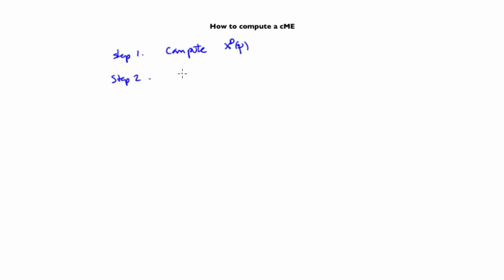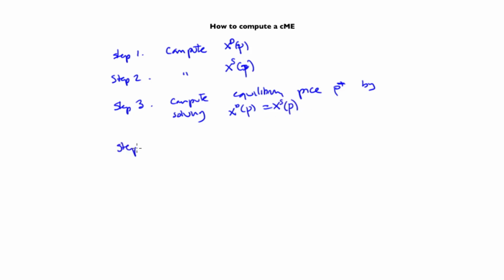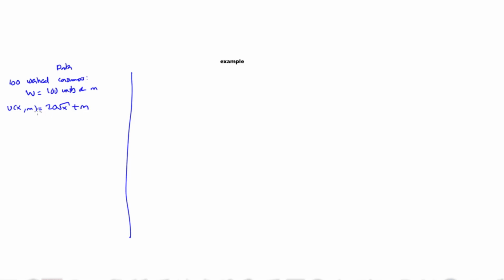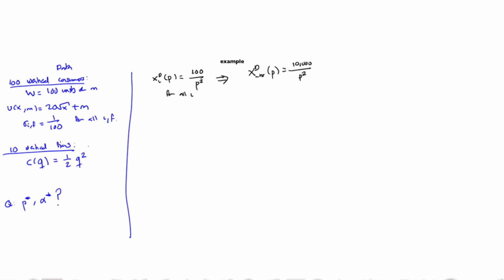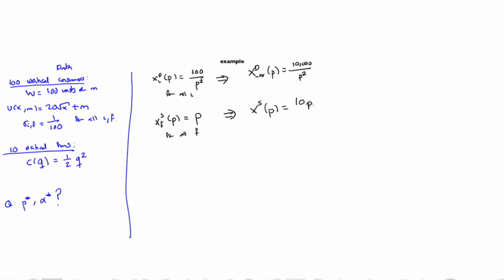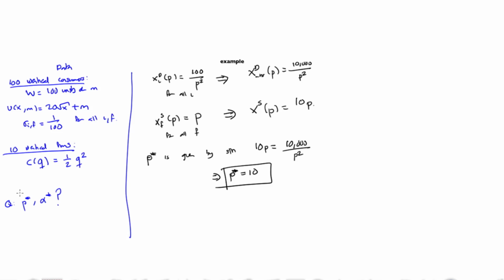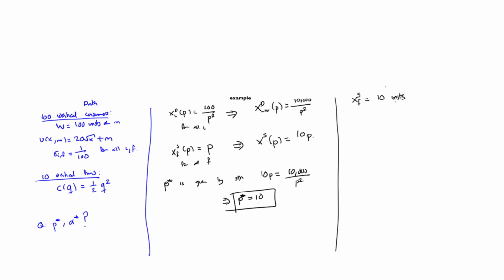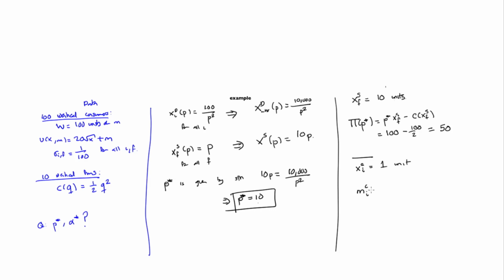Unit 4 - competitive market equilibrium part 3